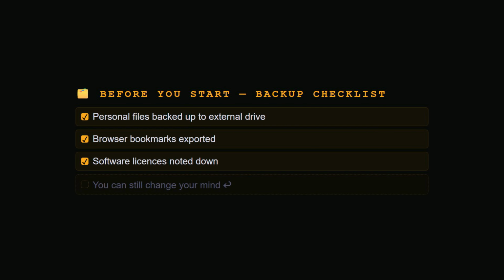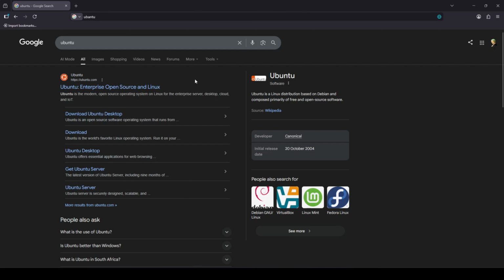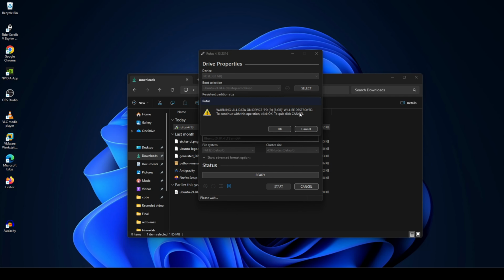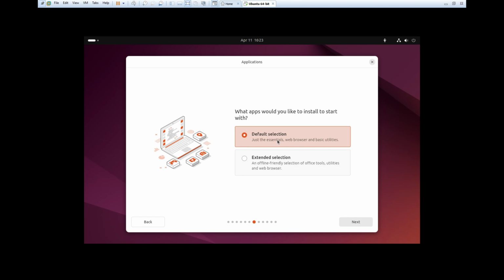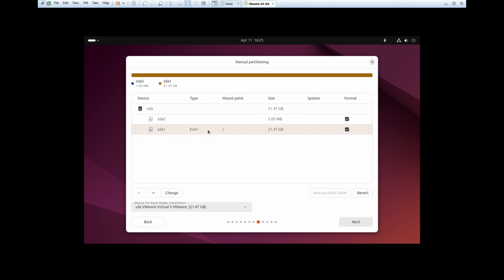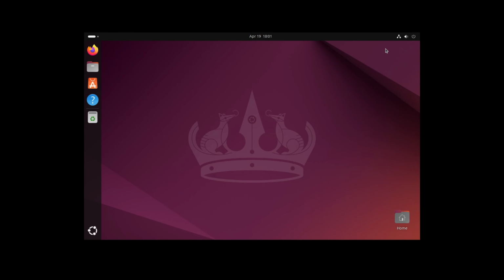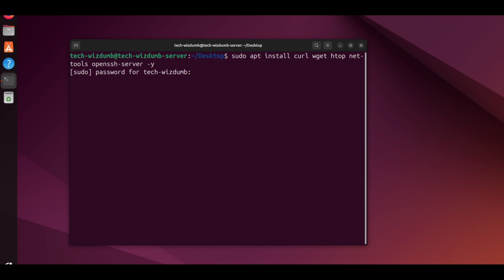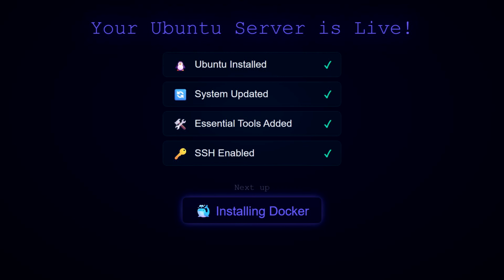Install Ubuntu Desktop in 10 Minutes | Homelab EP 01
Your home server is just 10 minutes away. In this episode, we install Ubuntu Desktop fresh, configure it as a home server, and enable remote access — so the machine is ready for everything that comes next.

🧱 What we will Build in this video:
• Install Ubuntu Desktop
• Run a full system update from the Terminal
• Install essential tools: curl, wget, git, htop, net-tools, SSH server
• Enable SSH and log in remotely from any device in your home

⏱ Timestamps:
00:00 — Intro & overview
02:15 — USB Installer
04:12 — Ubuntu installer walkthrough
06:55 — First boot, Terminal & system update
08:00 — Installing essential tools
08:48 — Enabling SSH for remote access

📌 This is Episode 1 of the Homelab Series. We're using Ubuntu Desktop (not Ubuntu Server) — the GUI makes this series easier to follow if you're just getting started with Linux.